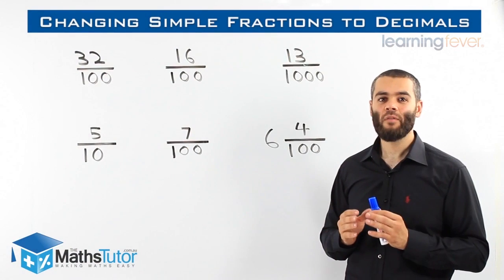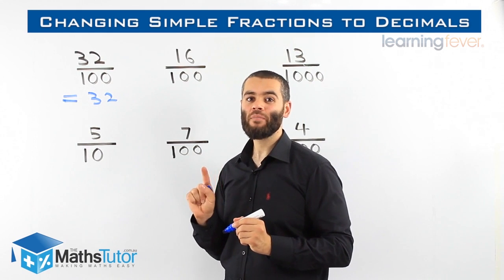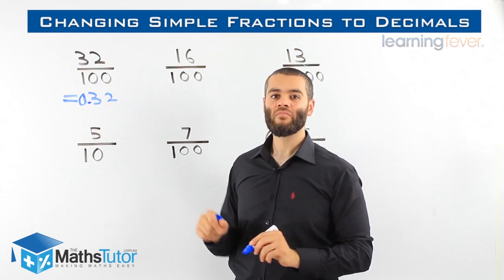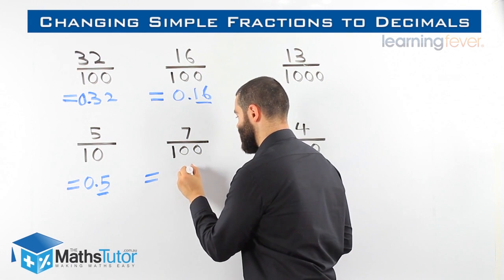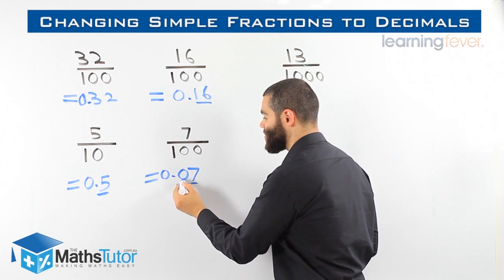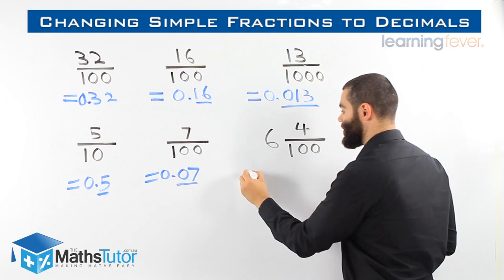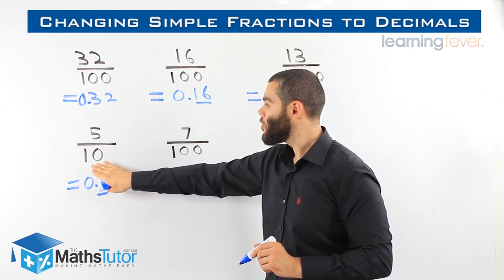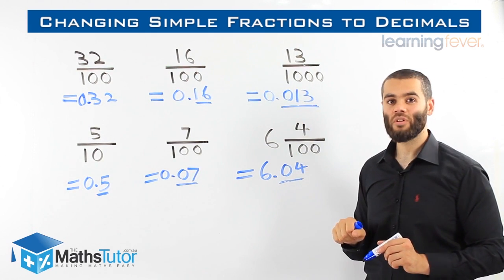Year 7 Maths | Changing simple fractions to decimals